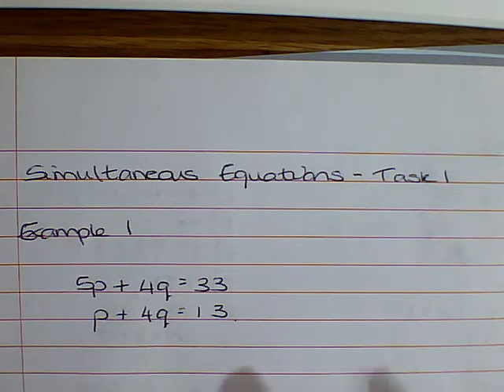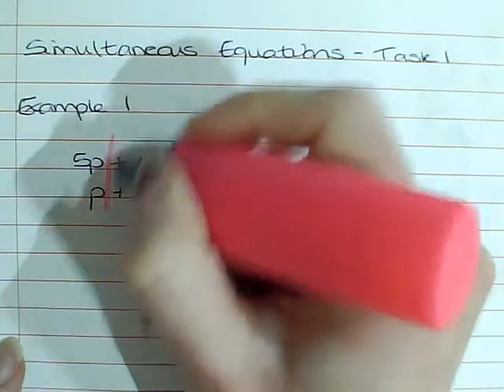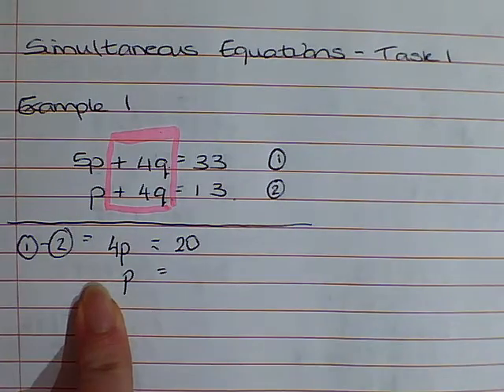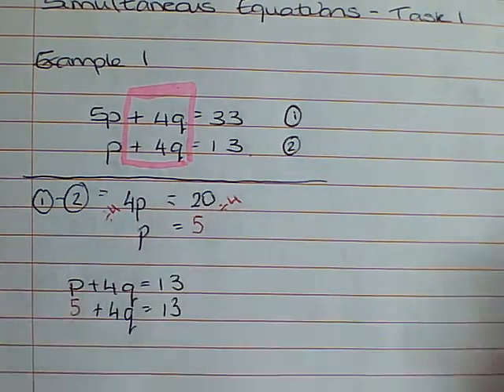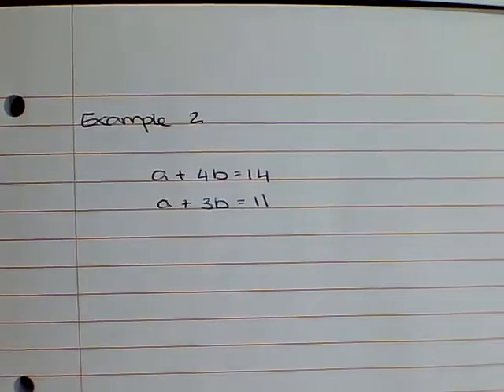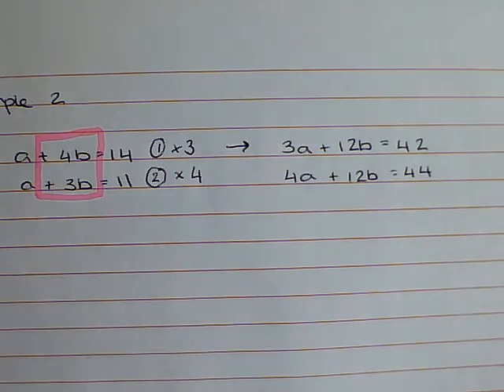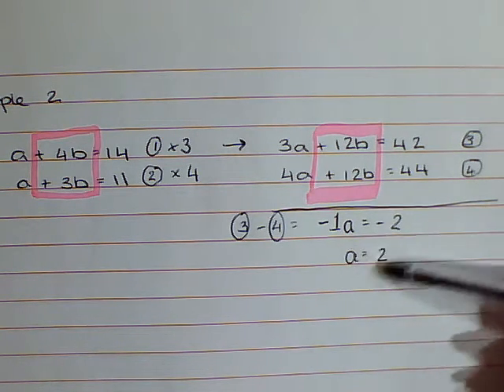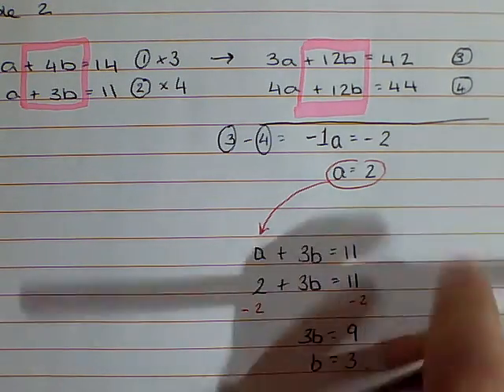Sim Eqns Task 1